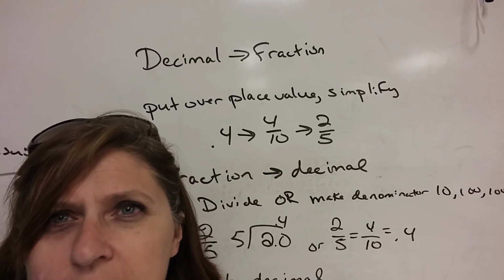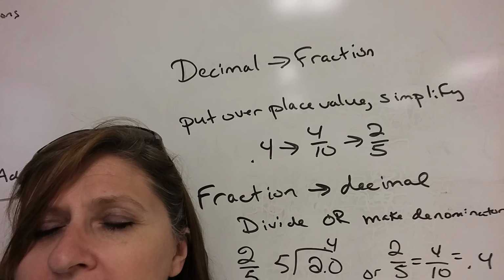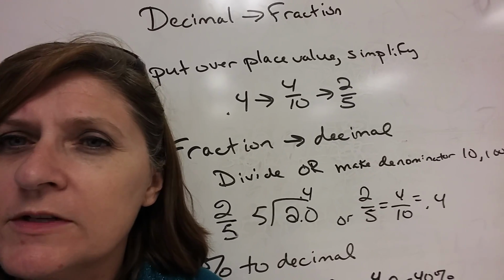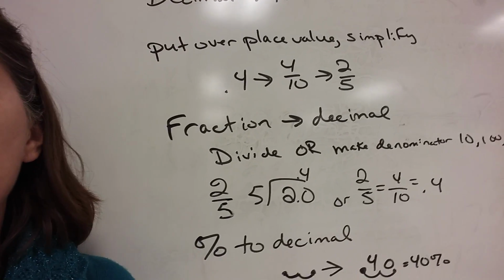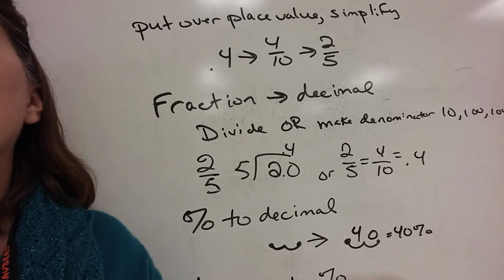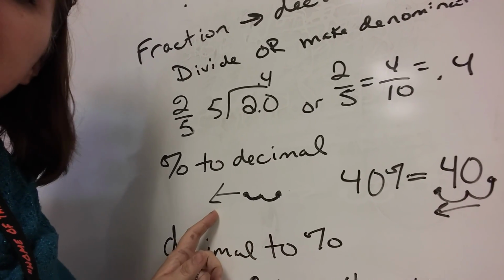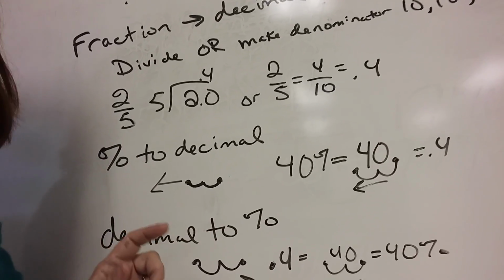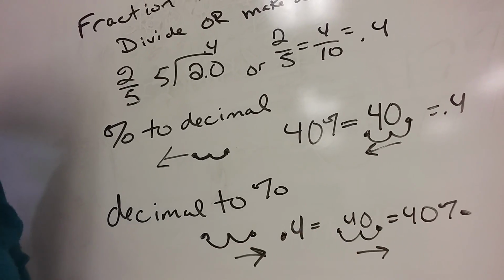Fractions, percents, and decimals 2